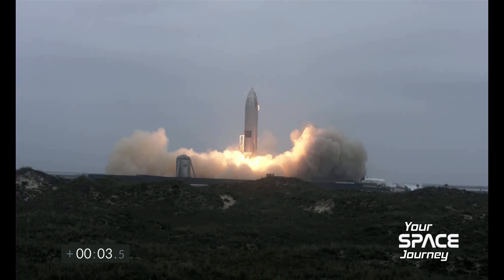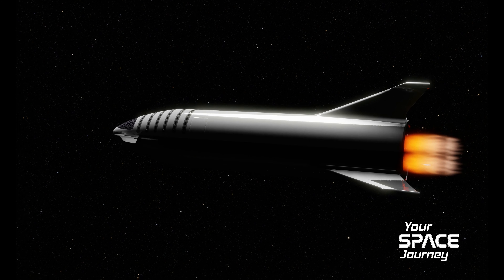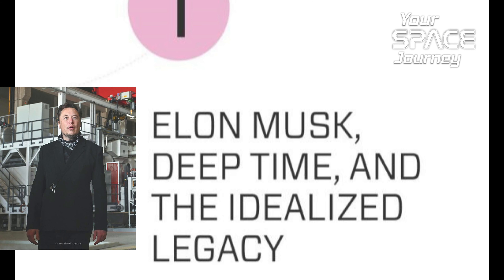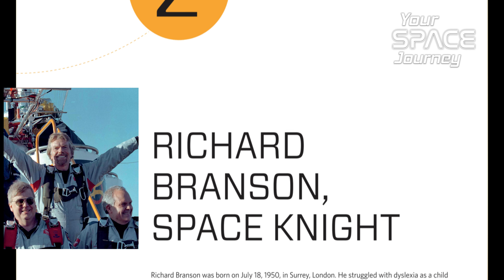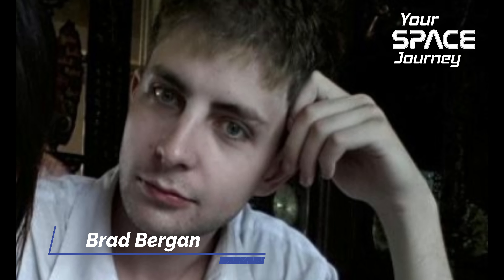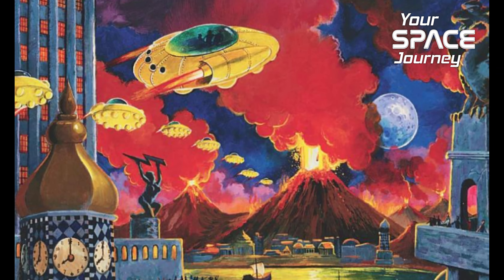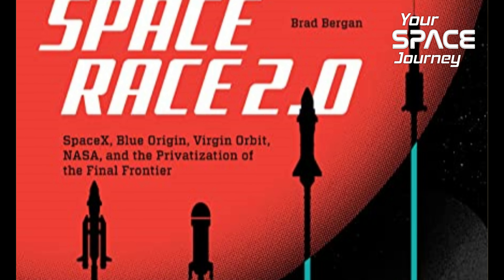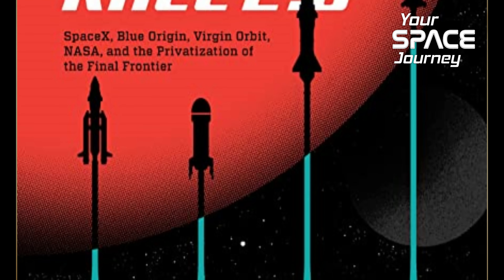SPACE RACE 2.0: Interview with author Brad Bergan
SPACE RACE 2.0: SpaceX, Blue Origin, Virgin Galactic, NASA, and the Privatization of the Final Frontier
Interview with author Brad Bergan

In this episode we’ll discuss SPACE RACE 2.0, a new book that follows the development of commercial space exploration to the present, including today’s major players SpaceX, Blue Origin and Virgin Galactic. Joining me today is the book’s author Brad Bergan. Brad is senior editor at NFT Now. Previously, he was a contributing editor at Futurism and senior editor at Interesting Engineering, specializing in space and tech. As an investigative journalist, his words have been cited in Bloomberg, Discover, Business Insider, and NBC News.

SPACE RACE 2.0
Space Race 2.0 follows the development of commercial space exploration to the present. The first steps in private ventures are covered, such as those by Space Services Inc. and Orbital Science in the 1980s and ’90s, as well as today’s major players: SpaceX, Blue Origin, Virgin Galactic. While examining the hardware, Bergan also explores such considerations as the importance of design-forward equipment and the endgame: what ultimately is “in it” for firms at the forefront? Natural resources? NASA and ESA contracts? Commercial travel? Communications? And what legal boundaries, if any, restrain corporate interests in space?

Space Race 2.0 is the only authoritative photographic history of the efforts of private companies—often alongside NASA—to accelerate humankind’s exploration and understanding of the final frontier. It’s the ultimate visual look at this relatively young industry, looking back at recent remarkable decades—and ahead to what the future might bring.
Your Space Journey । SPACE RACE 2.0: Interview with author Brad Bergan । Your Space Journey